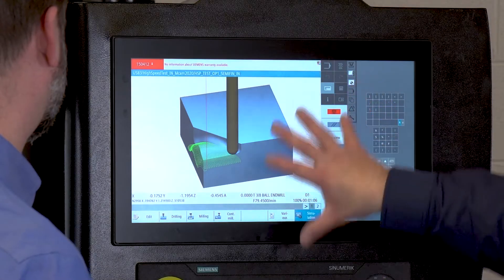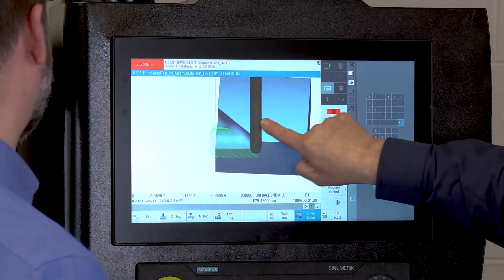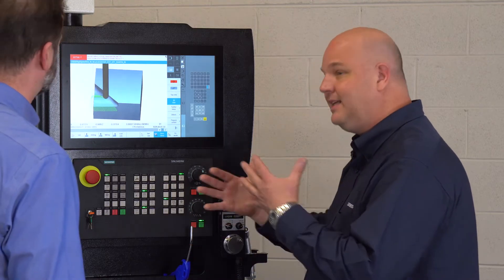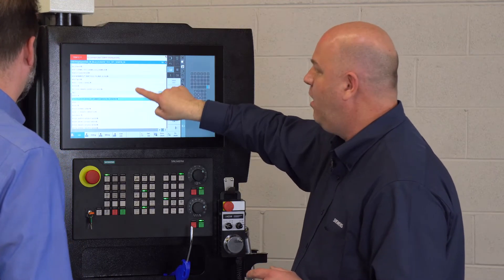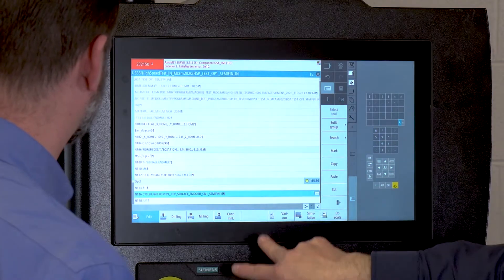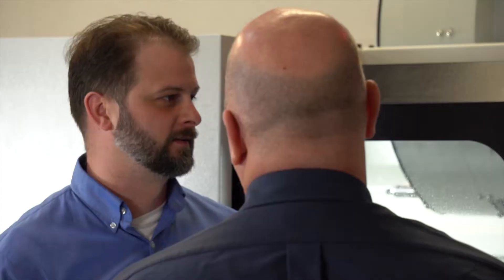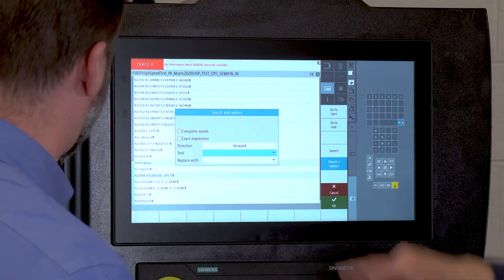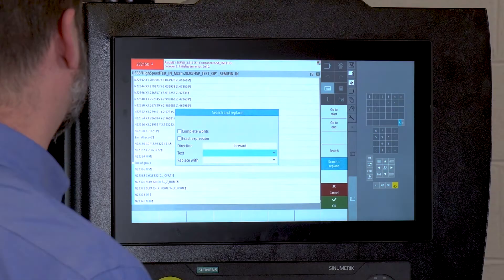SINUMERIK ONE Touchscreen and Interface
Chris Pollack of Siemens demonstrates how easy and intuitive it is to use the SINUMERIK ONE multi-touchscreen.